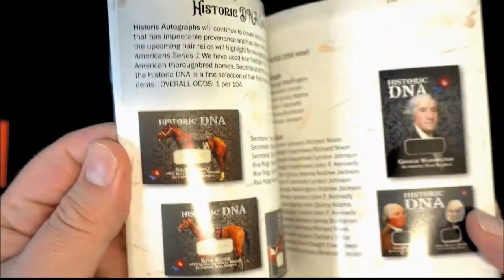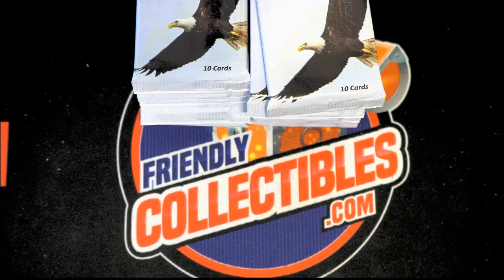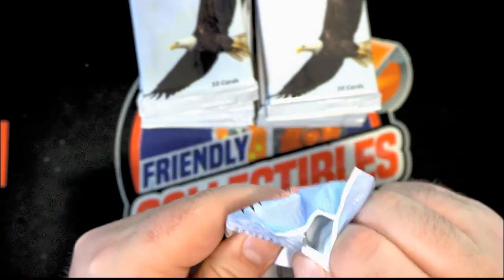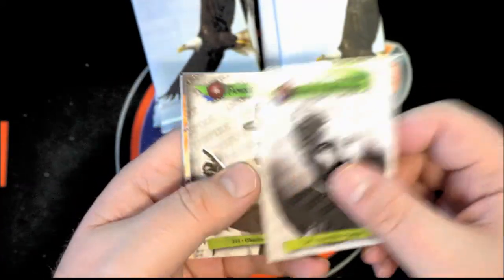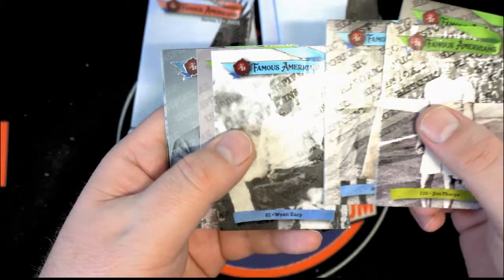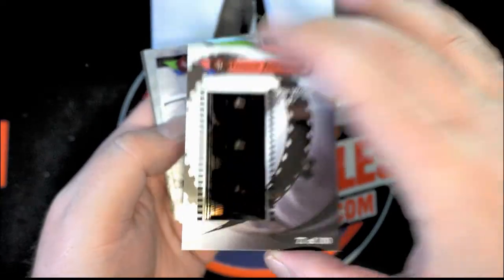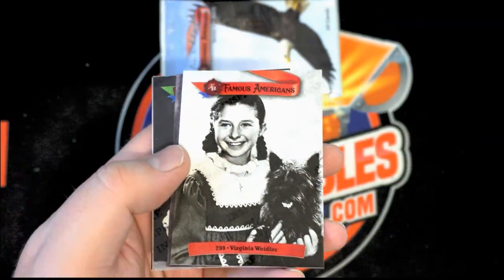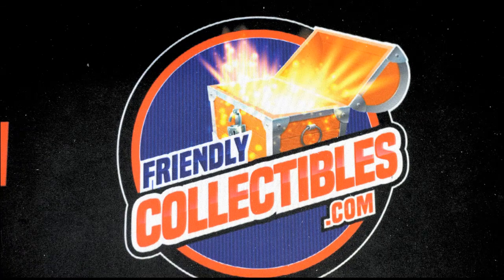2021 Historic Autographs Famous Americans Hobby Box ID 21FAMOUSHOBBY112